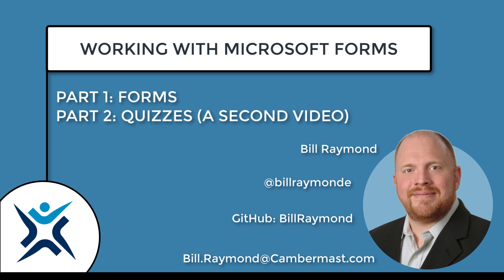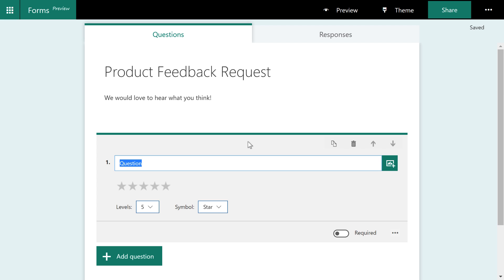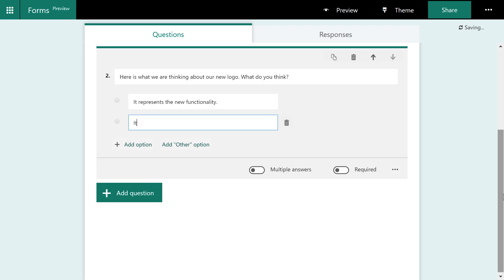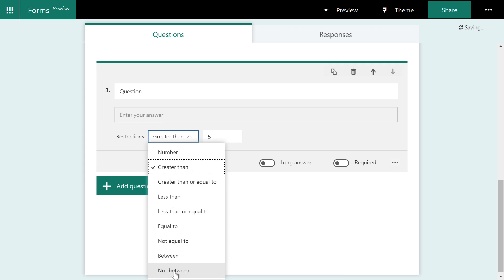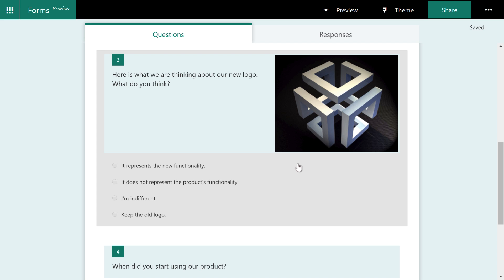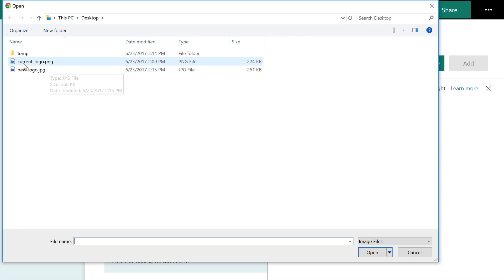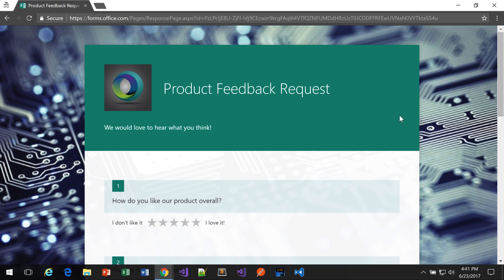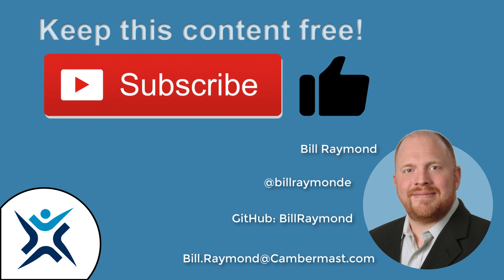Working with Microsoft Forms (Preview), Part 1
Microsoft Forms is a new Office 365 product that allows you to create forms to gather feedback from people within or outside your organization. Follow along with me and create a new form from scratch and then share it with others to track the responses.